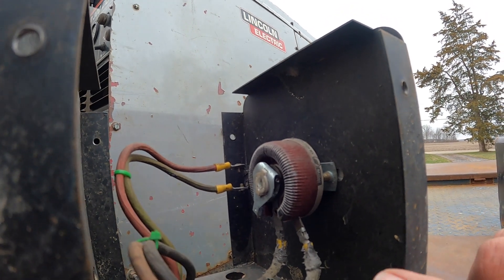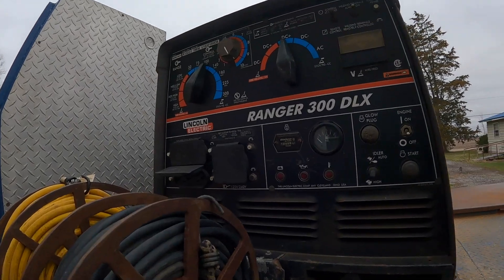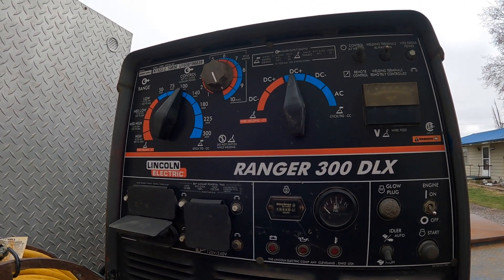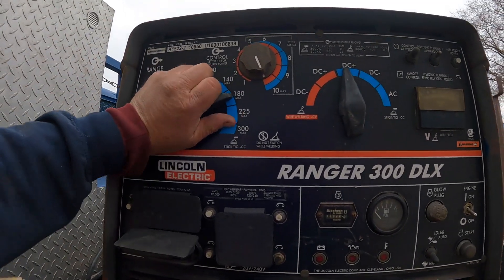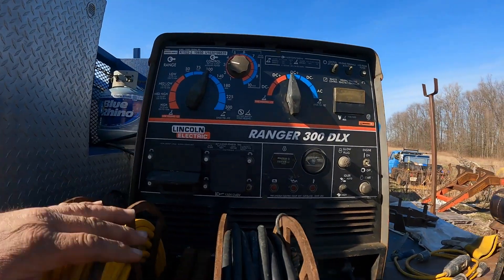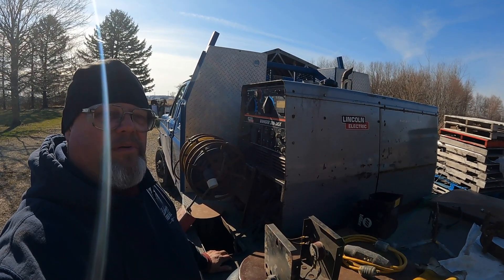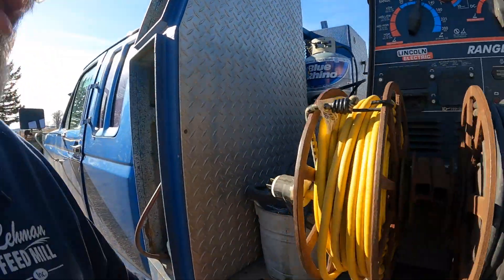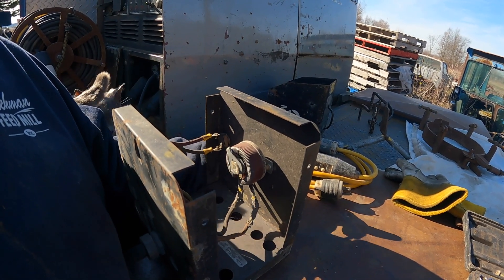MODIFYING THE WELDING MACHINE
Telling how I use the carbon arc torch with the rheostat settings , and BEEFING up the welding machine for longer lasting use.